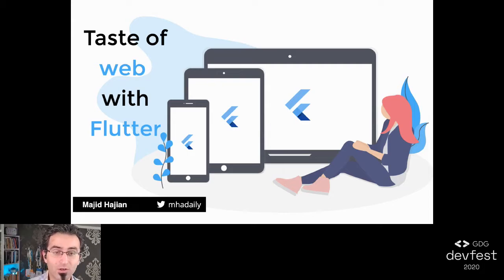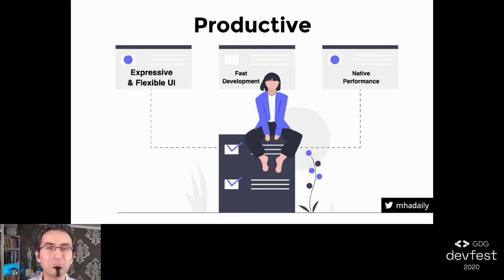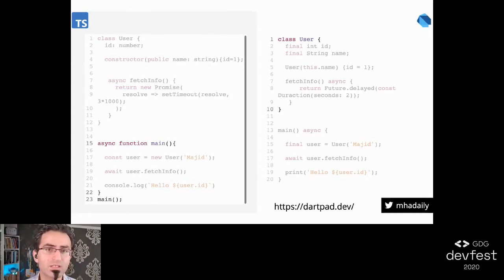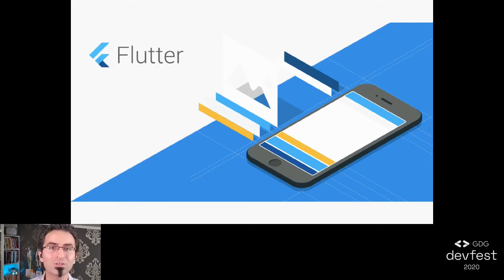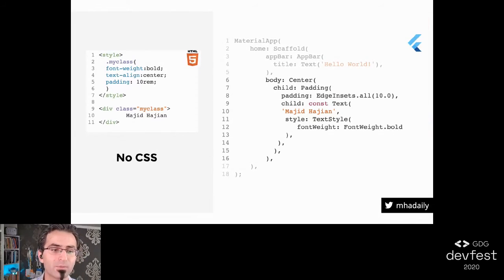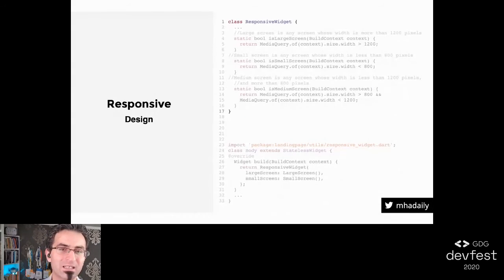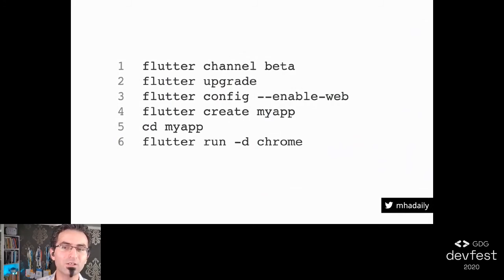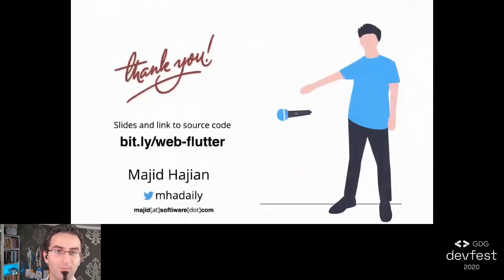Taste of web with Futter | Majid HAJIAN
The web is the largest application-delivery platform in existence and introducing progressive web applications takes it into the next level. Flutter, a UI toolkit to create beautiful cross-platform applications, supports standard web technologies like HTML, DOM, Canvas, JavaScript, and runs PWA on the browser; Not surprisingly, with only one language, Dart! In this session, I will fly you from a typical Javascript, CSS, HTML web development to Dart side with Flutter through live-coding of a beautiful progressive web app!